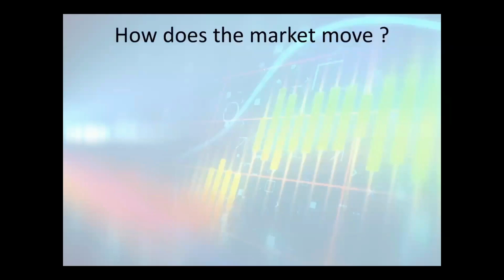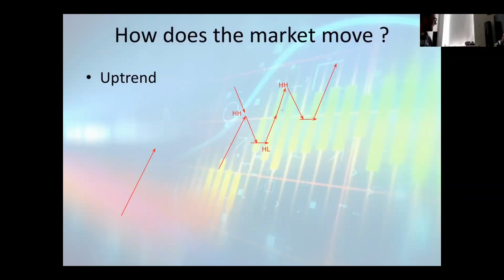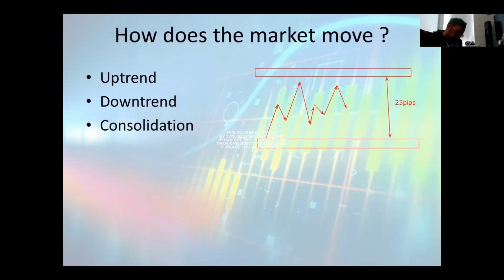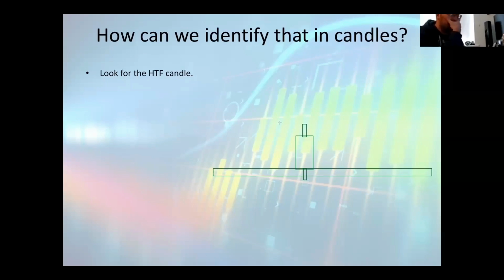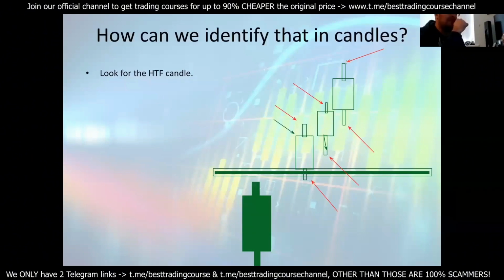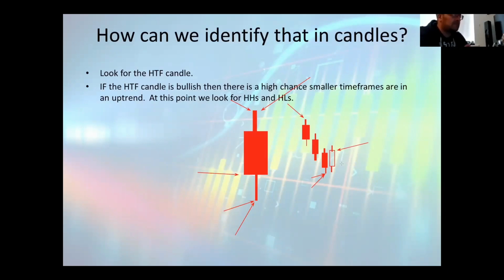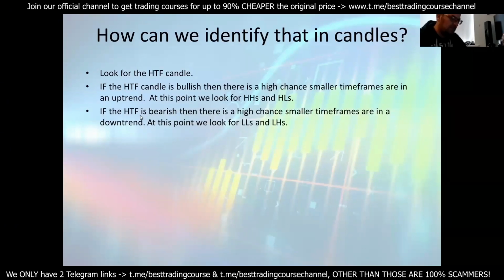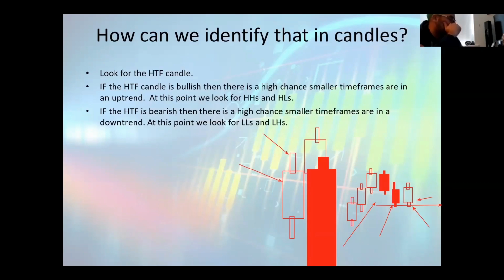الجزء السابع / بارت الاول